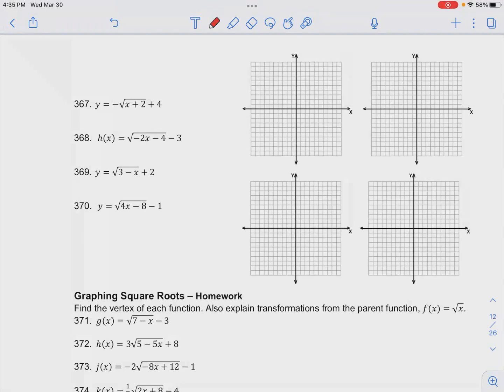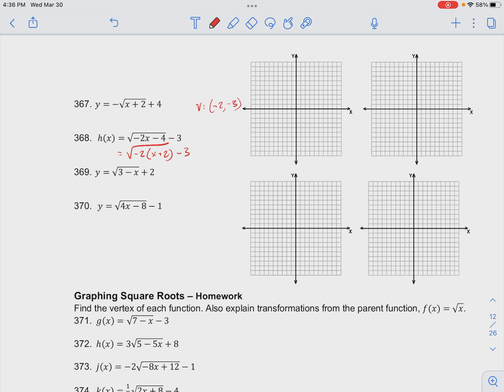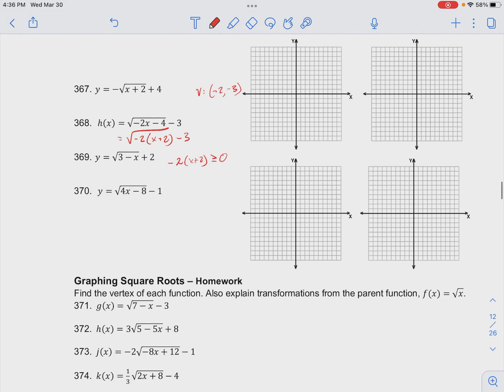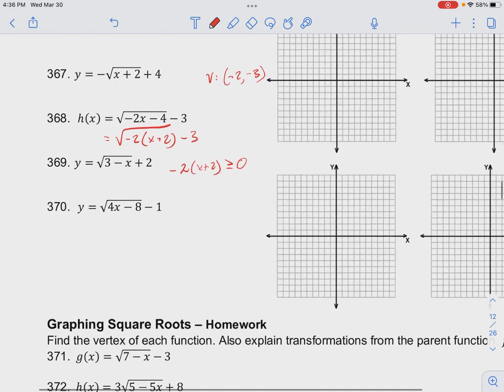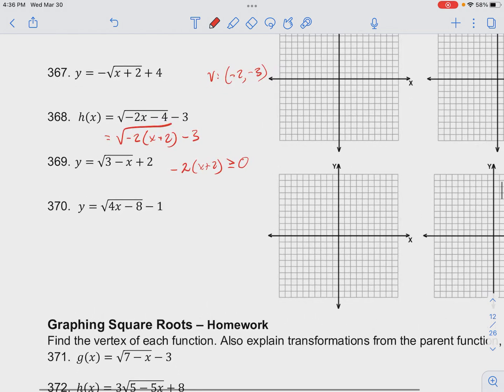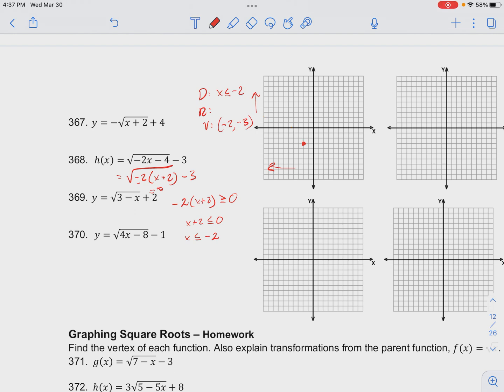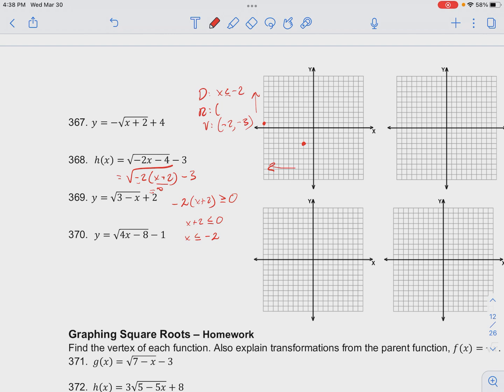algii radical functions cw hw 368